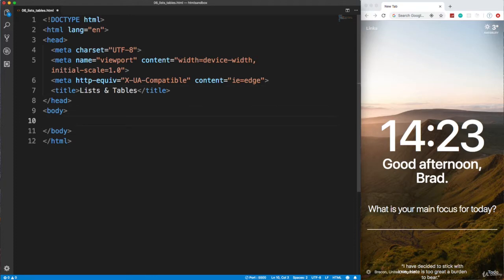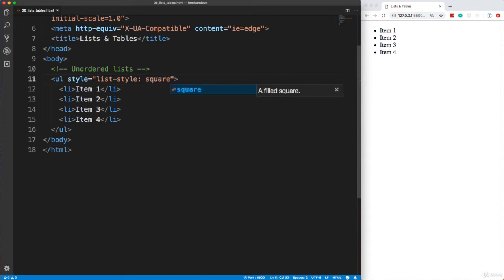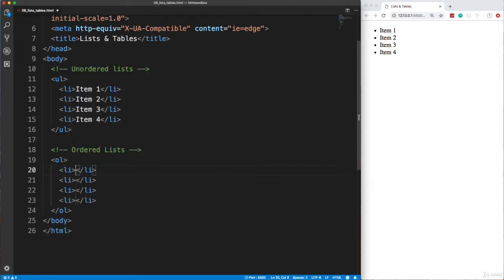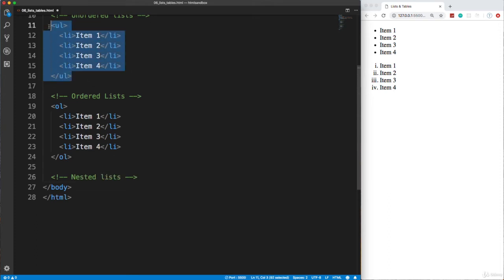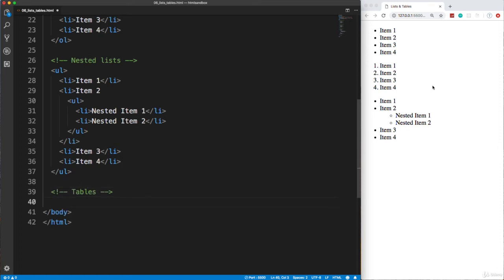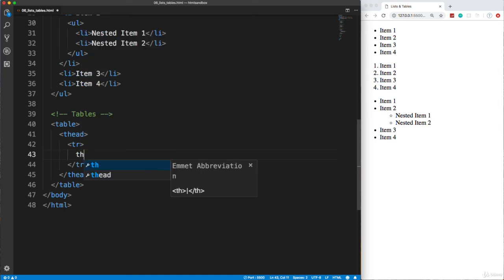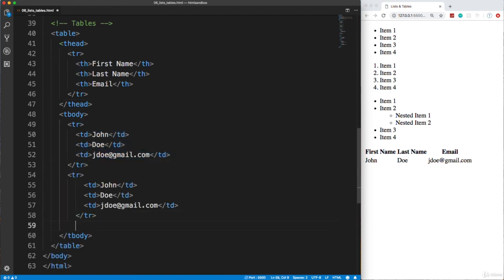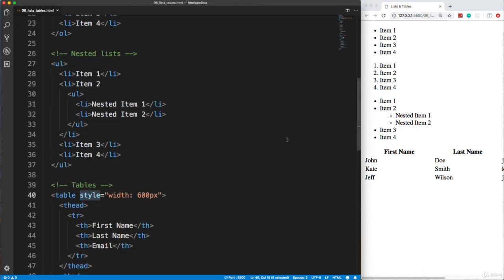Lists & Tables | Part 7 | HTML & CSS CRASH COURSE || Full Tutorial .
" Lists & Tables | Part 7  | " || Full Tutorial .

Hello Friends ,